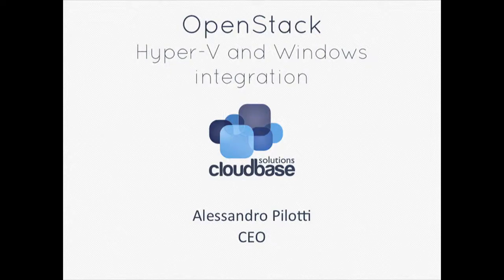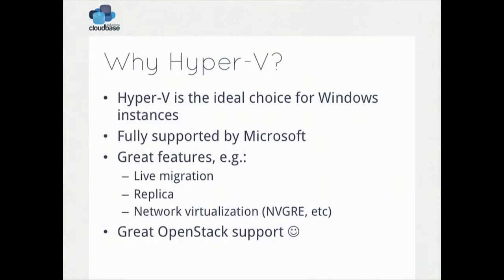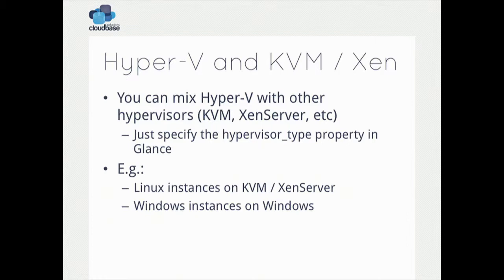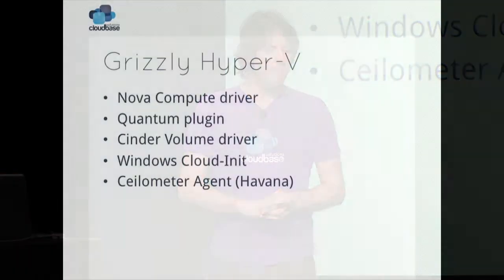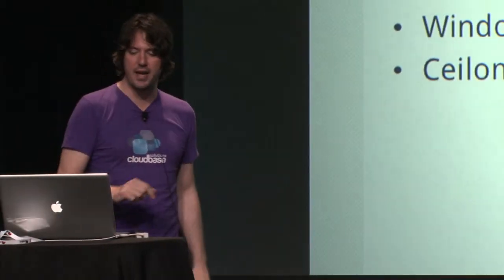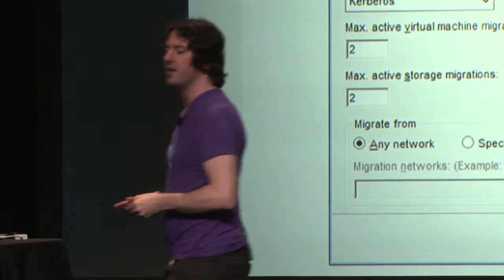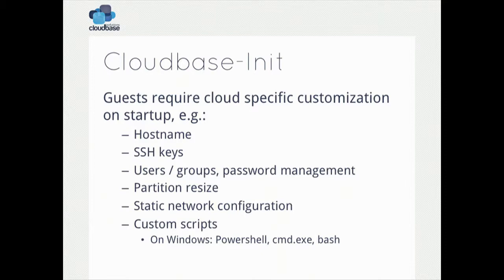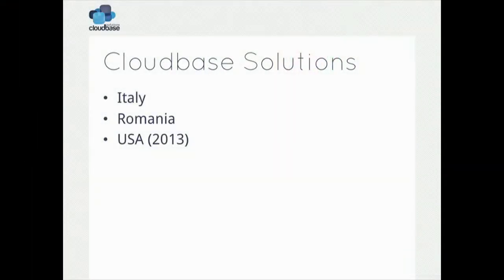Cloudbased Soulutions in the Demo Theater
CloudBased Solutions presented its demo at the April 2013 OpenStack Summit in Portland, OR.